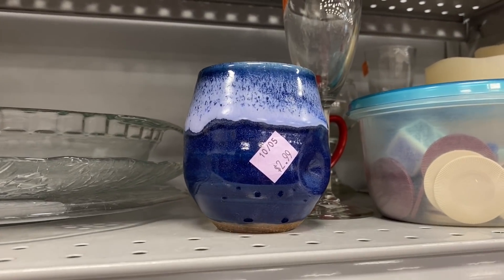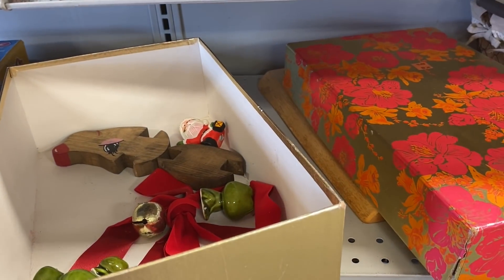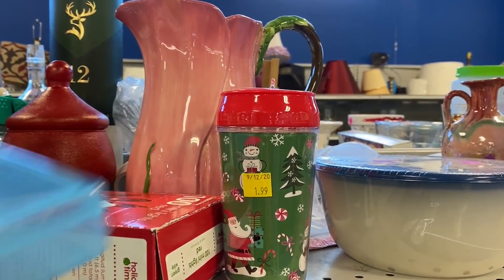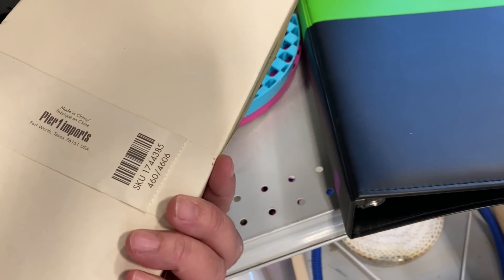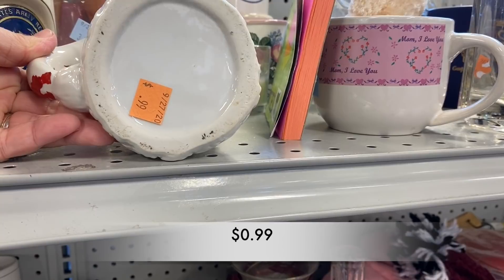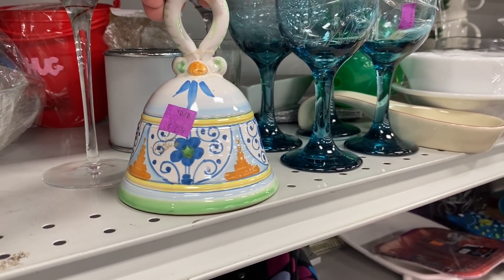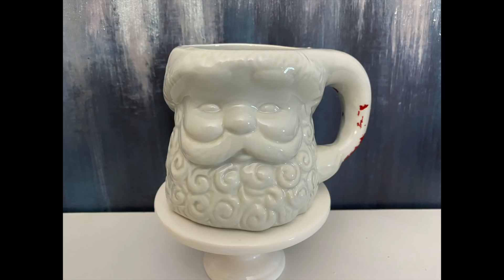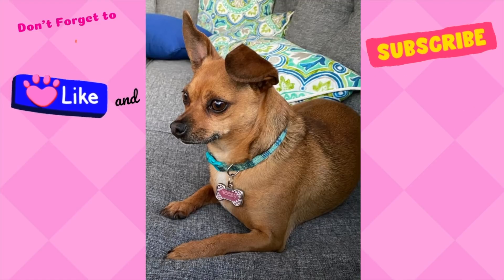Headed Back To Thrift at Goodwill | Will I Find Cheaper Prices This Time?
Musoc: Sunshine Samba